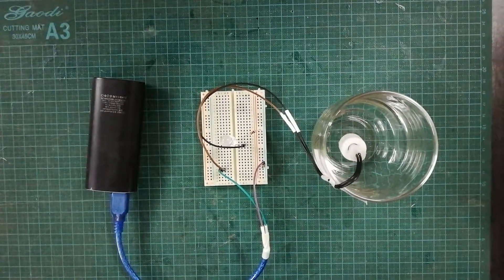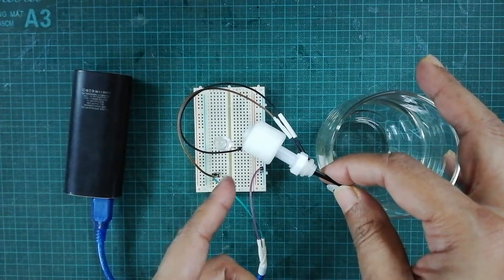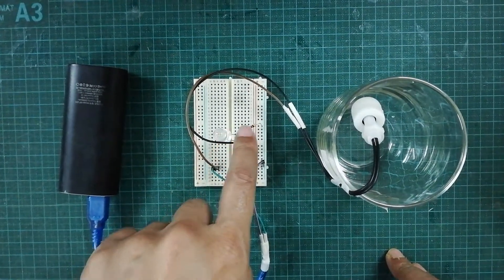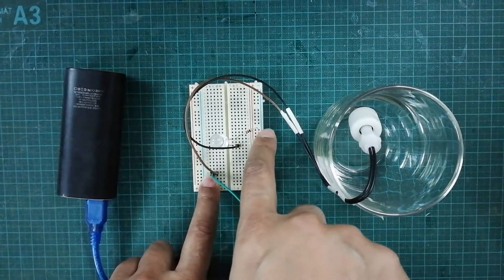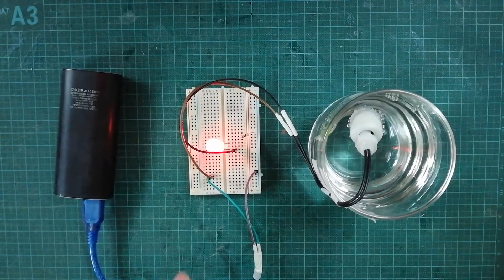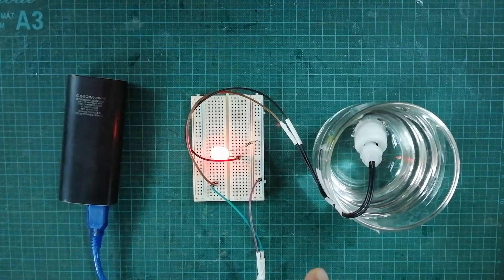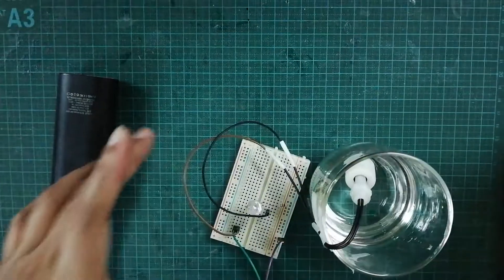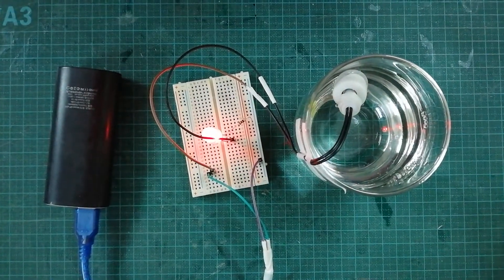Electronic water level indicator